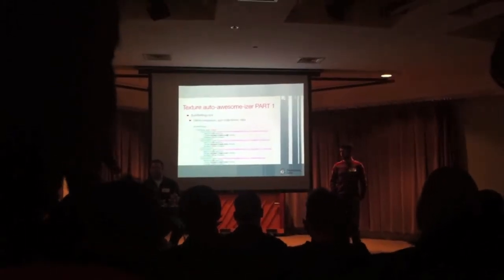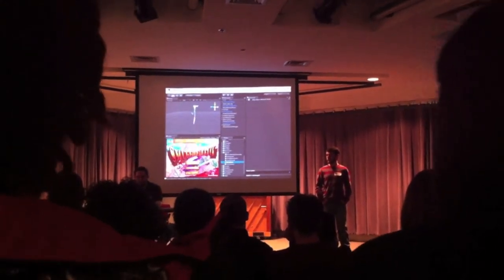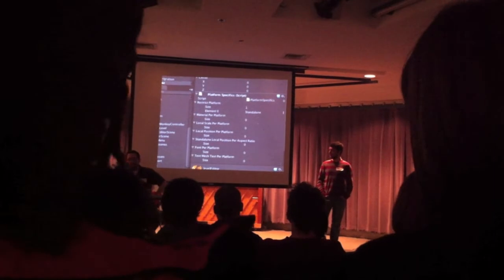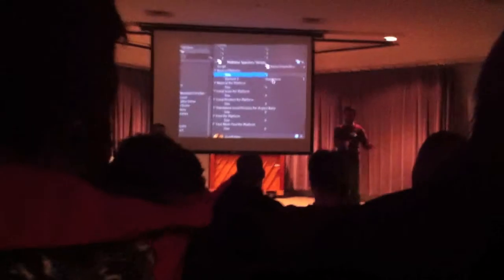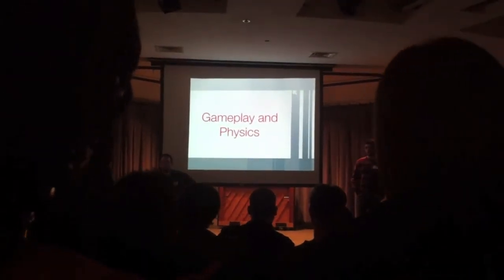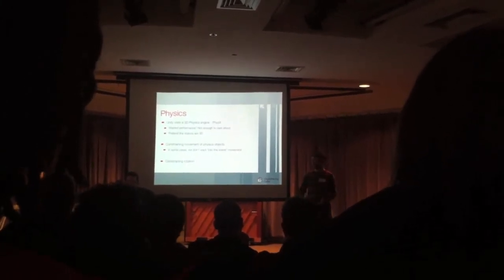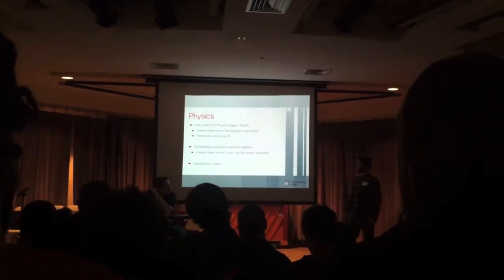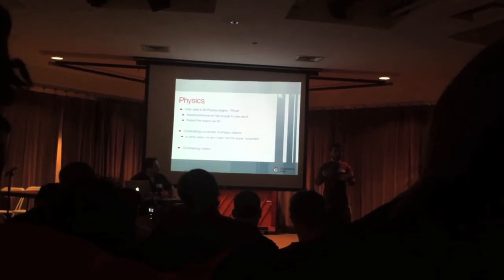2D in Unity (Smuggle Truck) Part 3 of 3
This is an impromptu video i made that while not the best quality, thought had some really insightful information about making a 2d game in unity that people might be interested in.